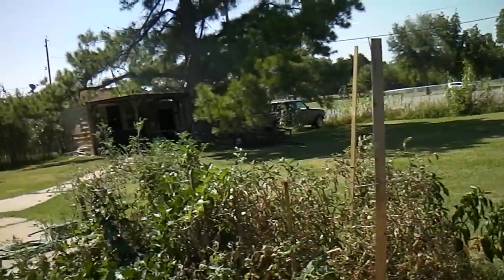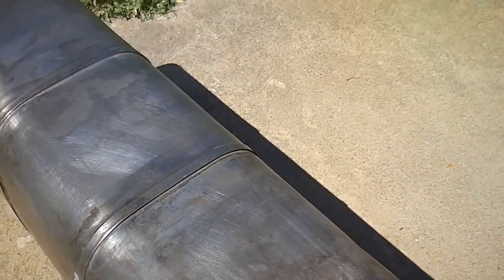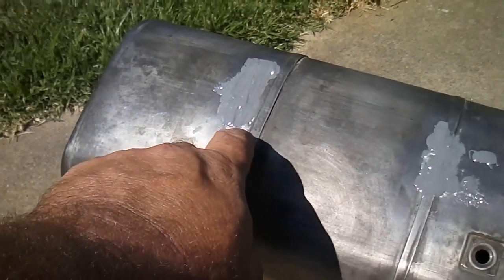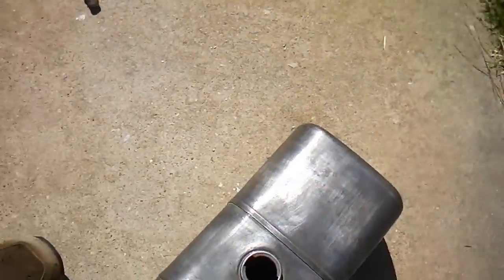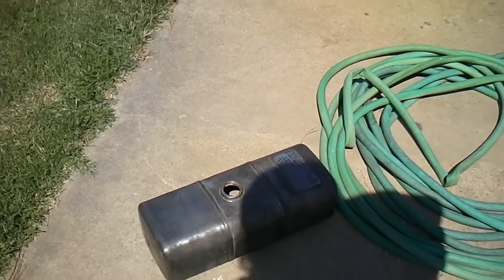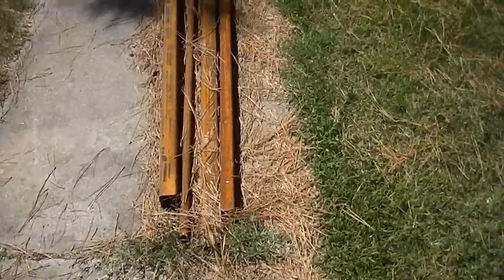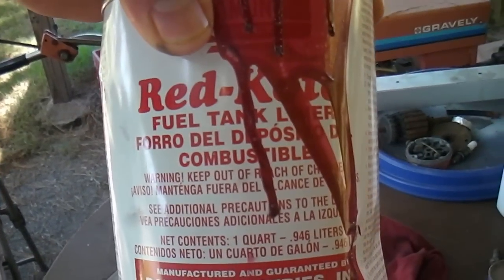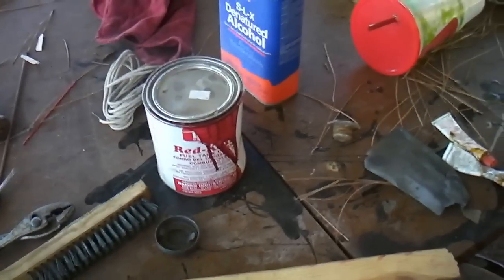Electrolysis removes Rust on Gravely Tractor Gas Tank Part 9